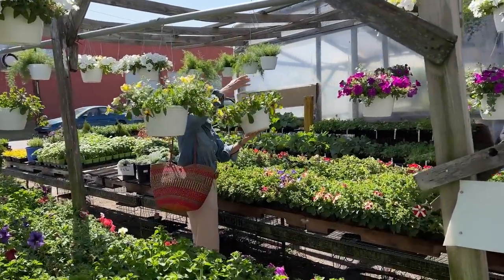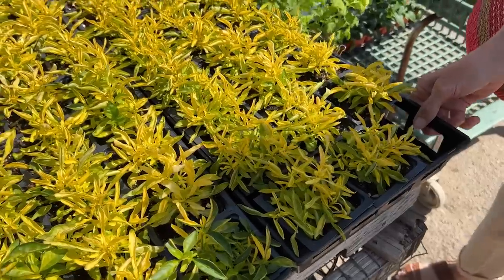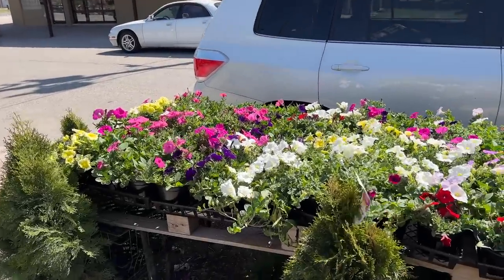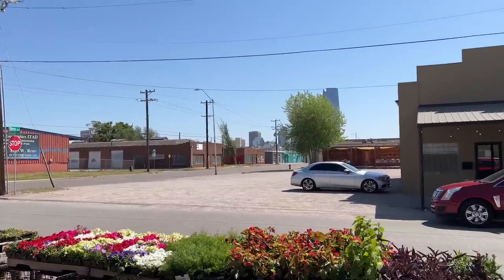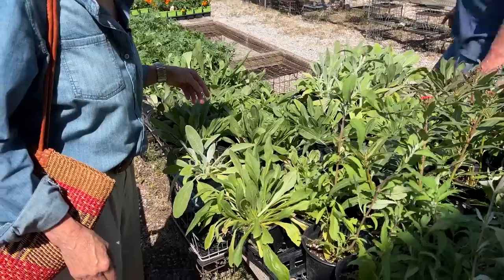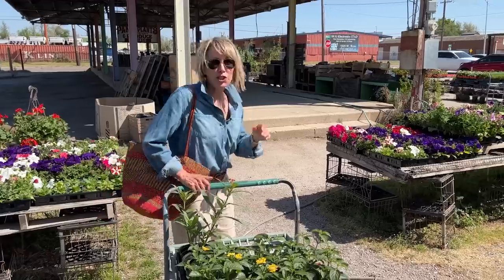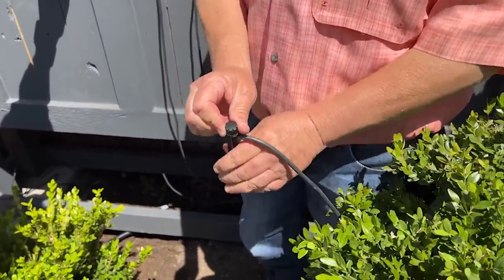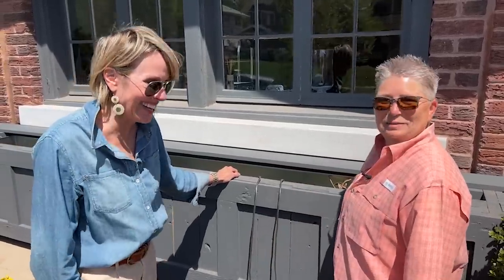Color Packed Plant Shopping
Let’s go shopping for some plant color for the new window box. Heat and sun lovers only!

PLANTS PURCHASED:
* Dusty Miller
* Purple Joseph’s Coat
* Sungold Tomatoes
* Anaheim Peppers
* Fan Flower
* Lantana ‘Banana Lemon Twist’
* Lavander Penta

 ✂️ GARDEN TOOLS ✂️
COOL JOB Garden Gloves B07MLWK6MS